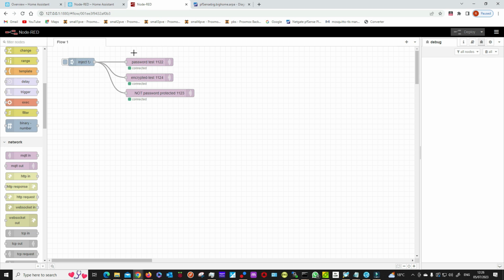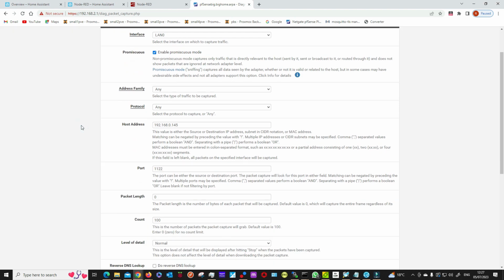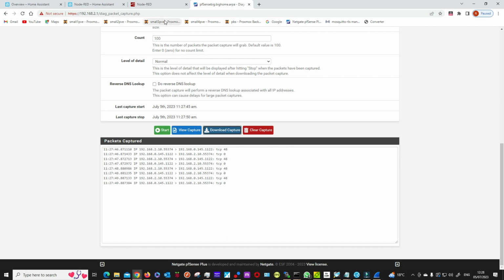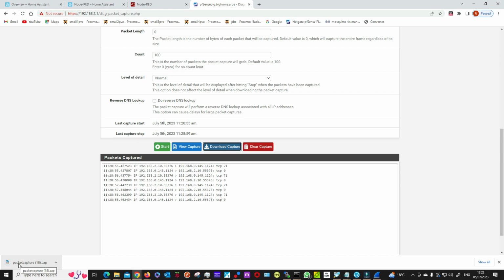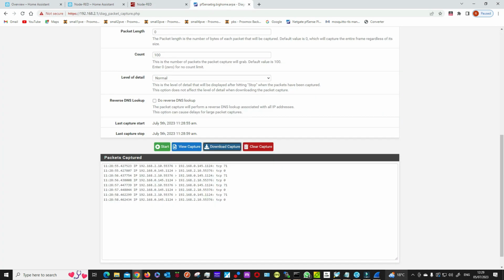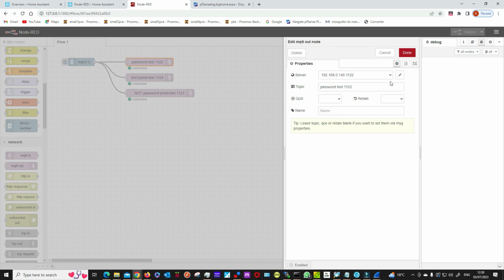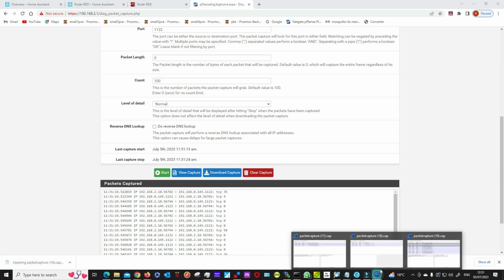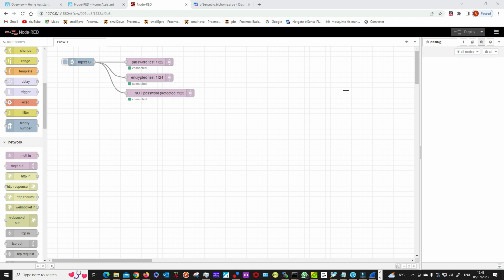Why You should use TLS/SSL with Mosquitto mqtt. MQTT Mosquitto Broker part 2.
The video explaining how important it's to use TLS/SSL encrypted autentication outside of private networks when use to send MQTT data over public internet.